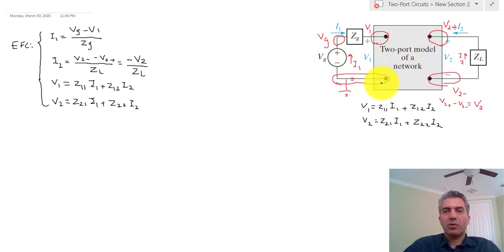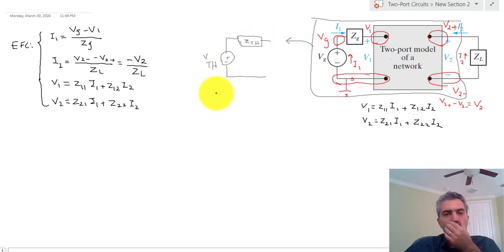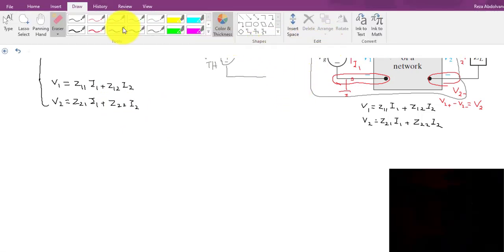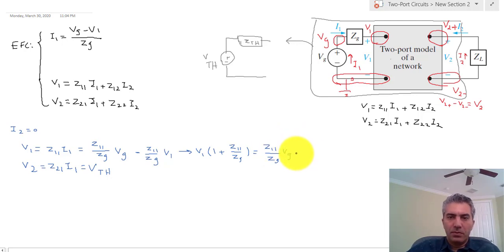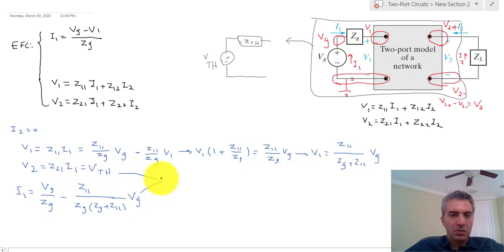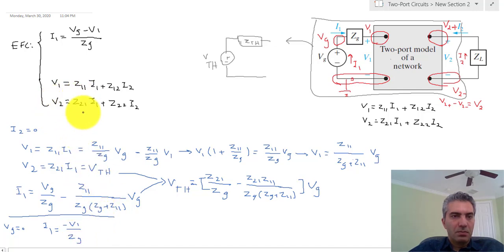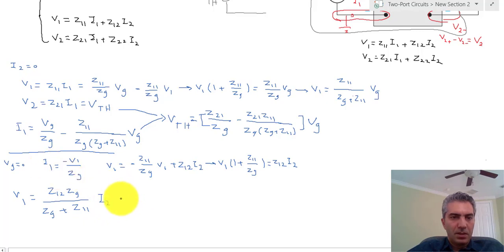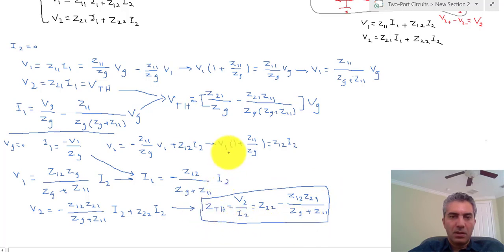Two Port Circuit 3-Continued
Developing Thevenin Model Using Two-Port Parameters